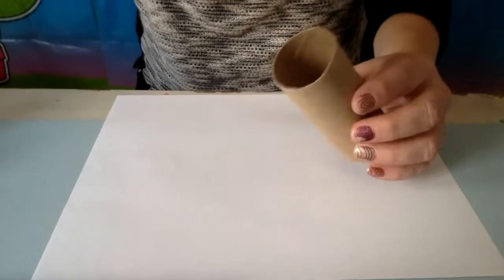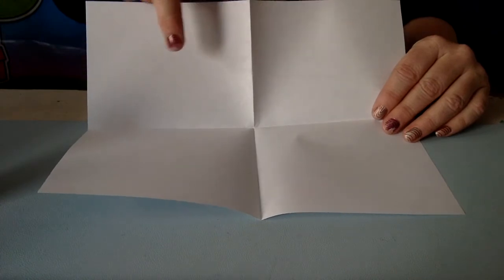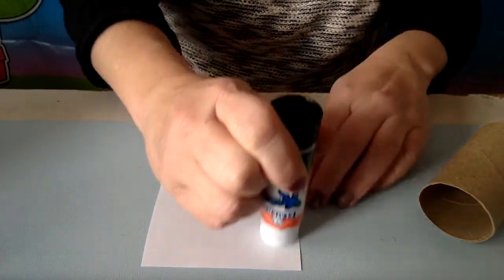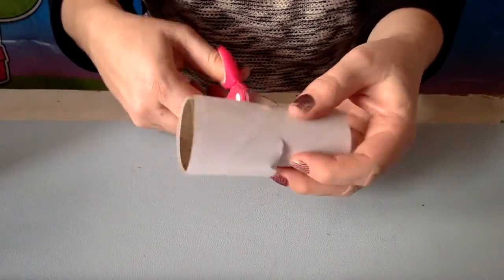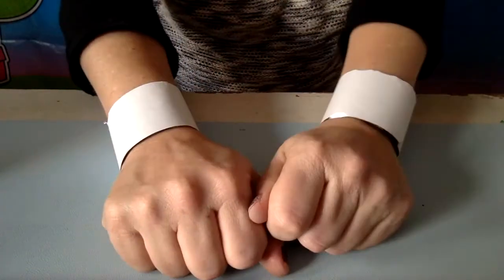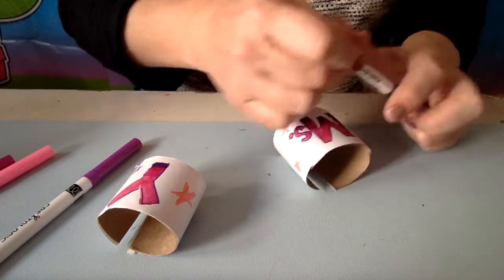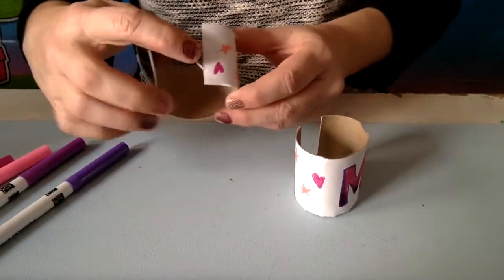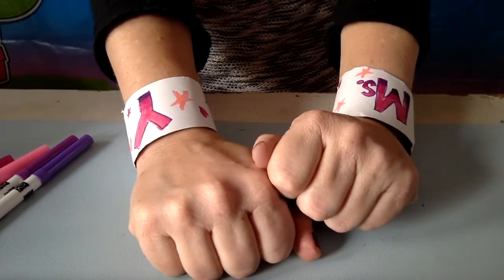Alameda Free Library Storybook Crafts: Superheroes Are Everywhere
This super craft is inspired by the book Superheroes are Everywhere, by Kamala Harris!
Materials needed:
- 1 TP tube (or paper towel tube cut in half)
- 1 piece of copy paper
- scissors
- glue stick
- markers, crayons, or colored pencils